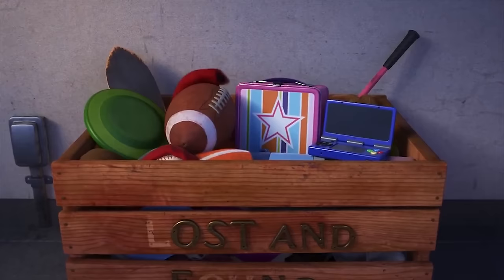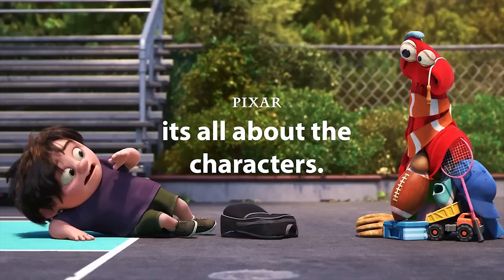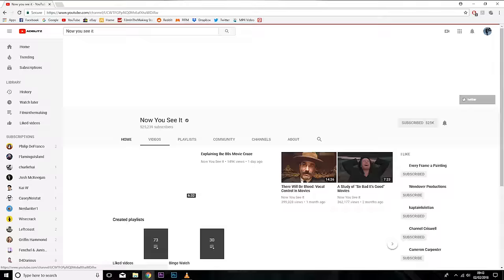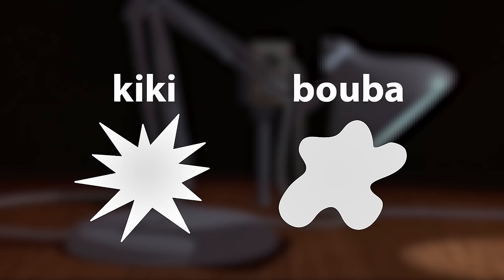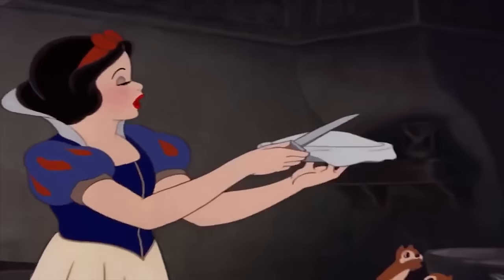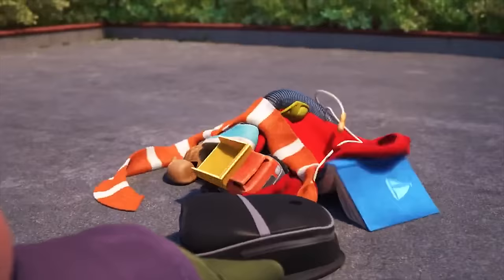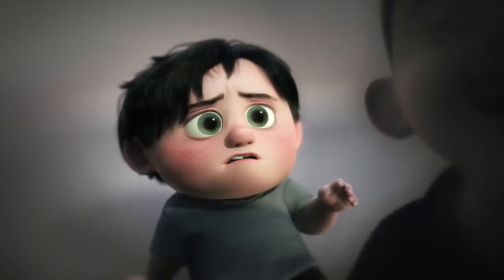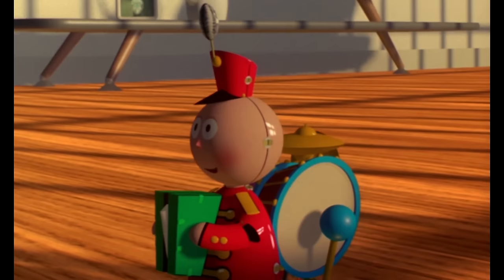Lou Short Film by Disney Pixar (2017)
Copyright.